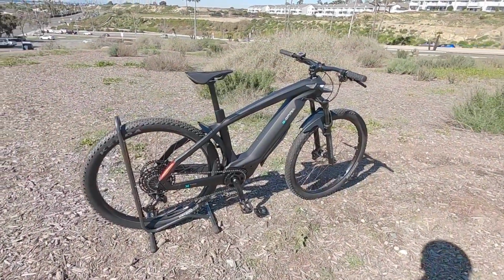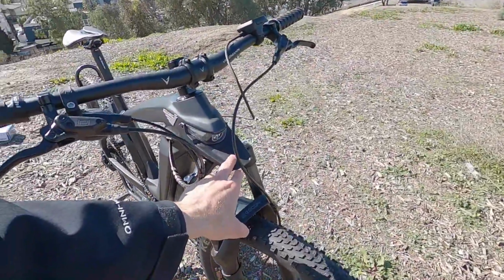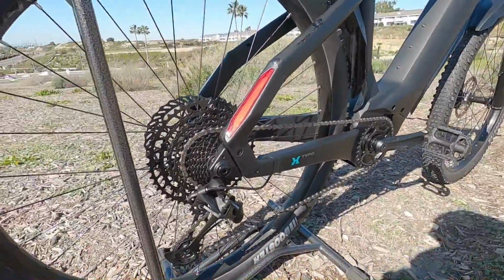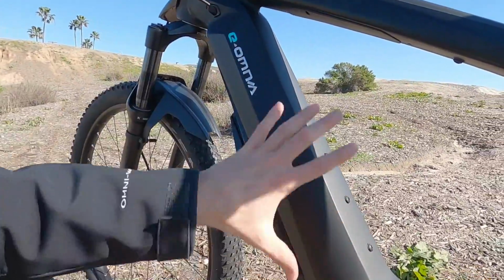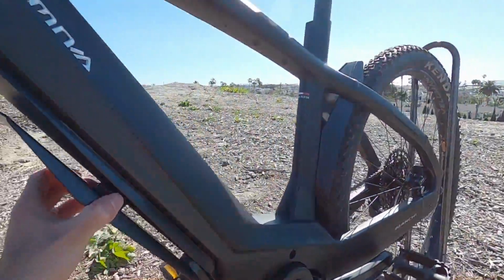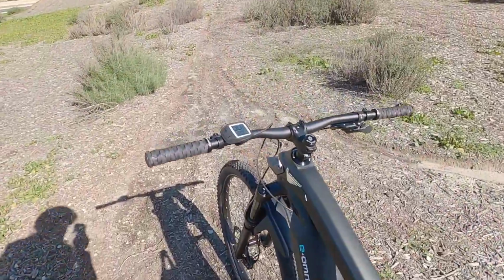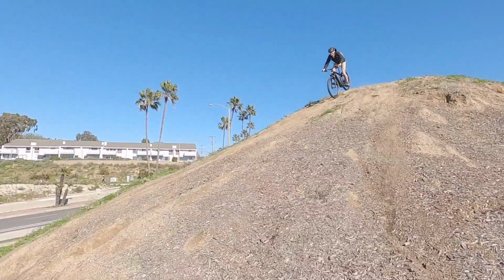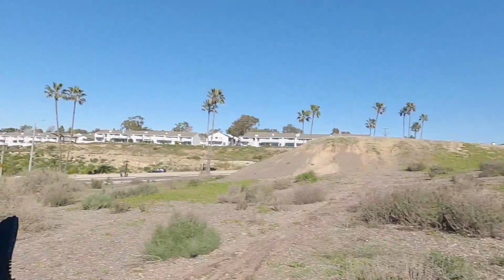Bianchi E-Omnia X-Type SX 12SP Review - $4.3k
The Bianchi E-Omnia X-Type SX 12SP is a hardtail cross country ebike with custom integrated lights, unique angular fenders, powerful hydraulic disc brakes, and sturdy thru-axles. Available in three sizes, high-step only. Boost hub spacing supports larger plus sized tires that improve stability, float, and traction. Lightweight Rockshox air suspension fork offers compression and rebound adjust. Excellent drivetrain with SRAM 12-speed cassette offering 10-50 tooth spread, Reliable Bosch Performance Line CX motor with shift detection and 85nm of torque. Fast, compact, and light four-amp battery charger. Basic Bosch Purion display panel is not compatible with their smartphone apps, and does not offer USB charging capability. Stylized frame seems to add weight, rigid seatpost could be lighter or swapped for a dropper or suspension post. Headlight does not point where you steer, but has side windows, unique seat stay lights keep you visible from behind, no kickstand.